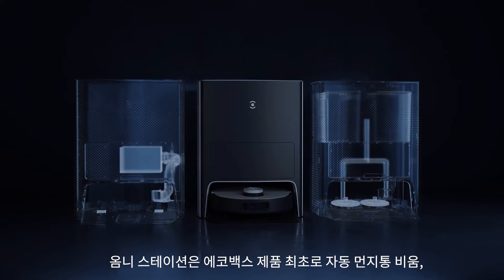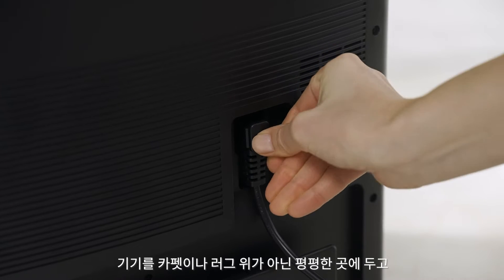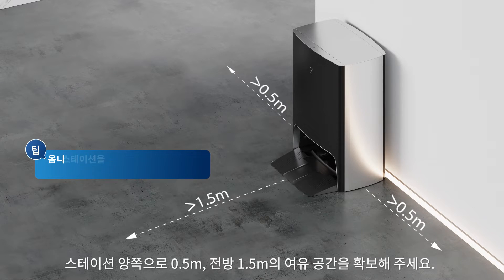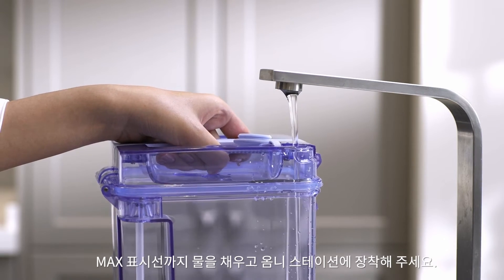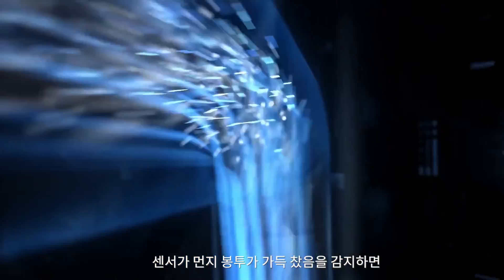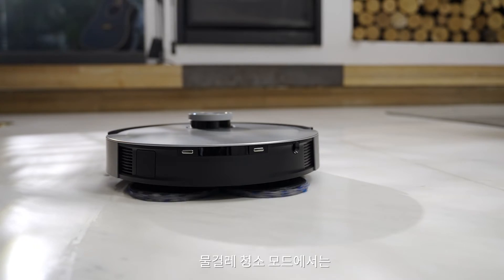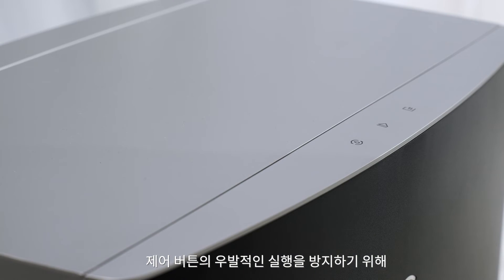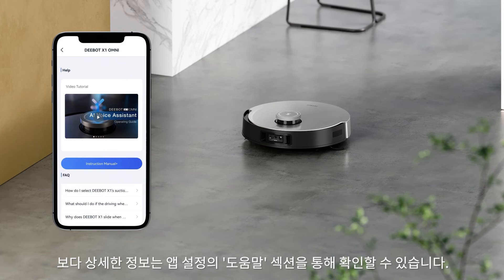에코백스 디봇X1 옴니 스테이션 사용 가이드(ECOVACS DEEBOT X1 OMNI)